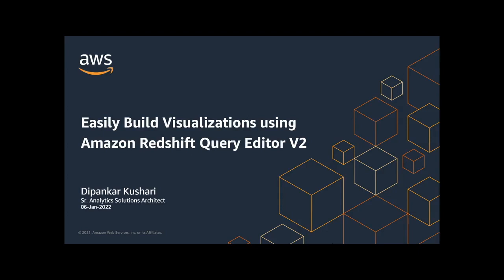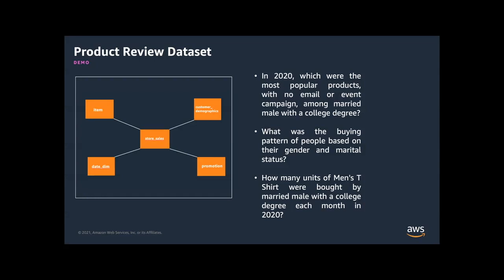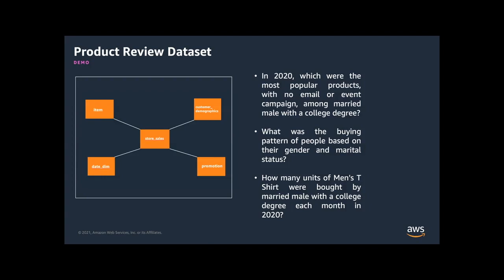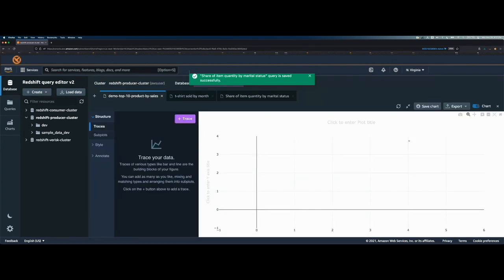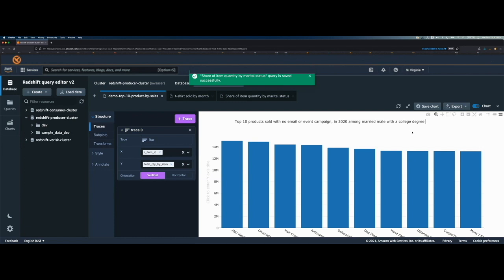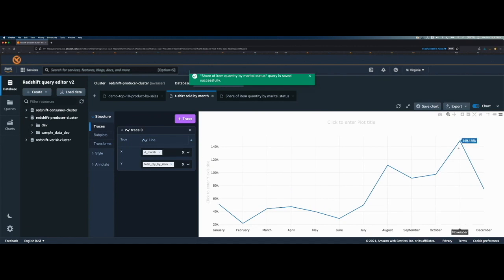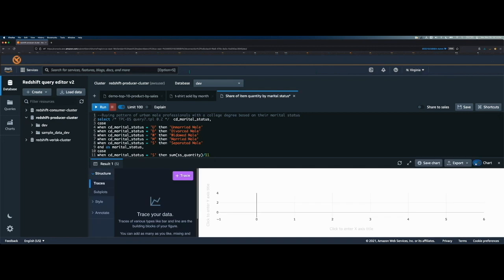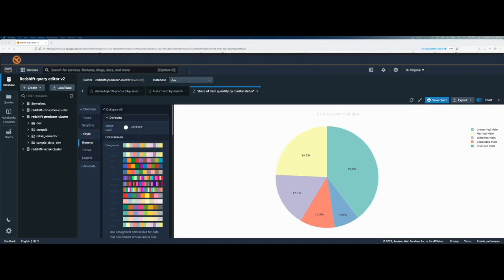Easily Build Visualizations using Amazon Redshift Query Editor V2 | Amazon Web Services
This video shows how one can easily build in-place visualizations from your results using Amazon Redshift Query Editor V2.